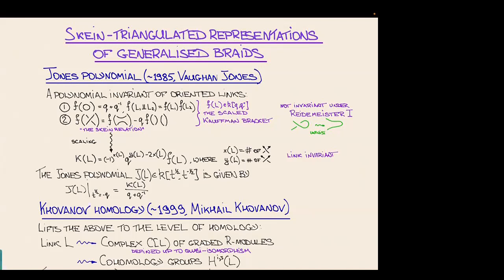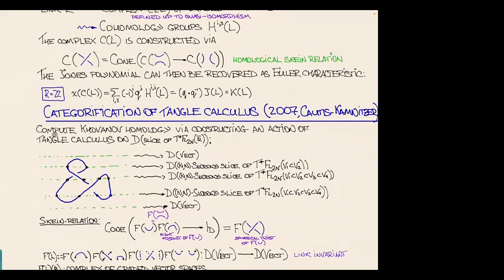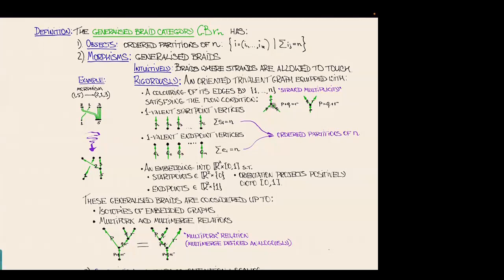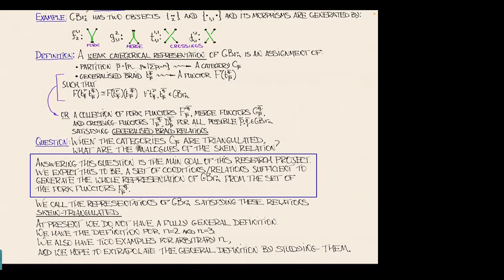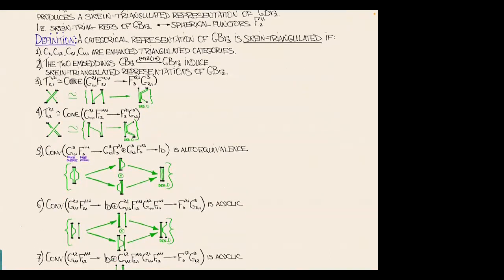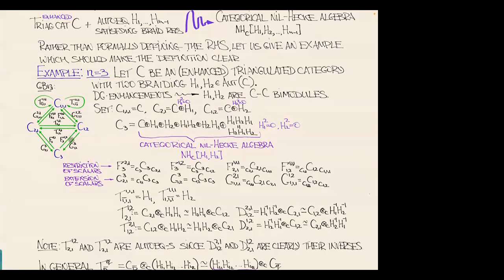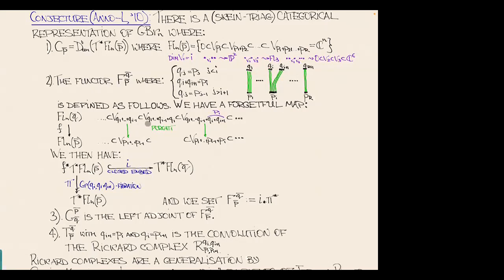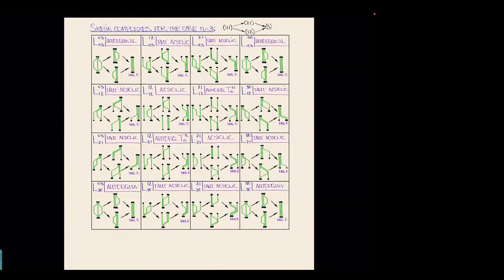Timothy Logvinenko, Skein-triangulated representations of generalised braids